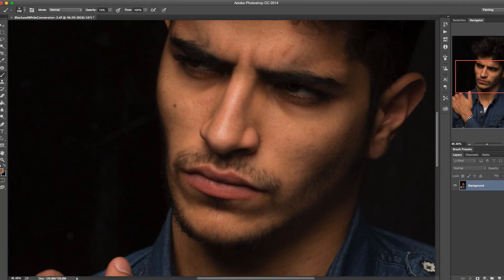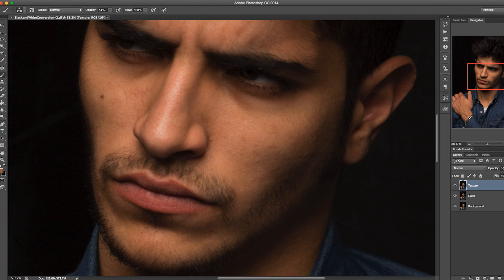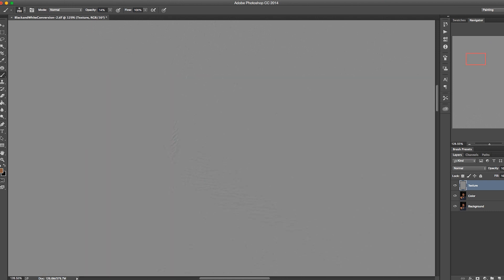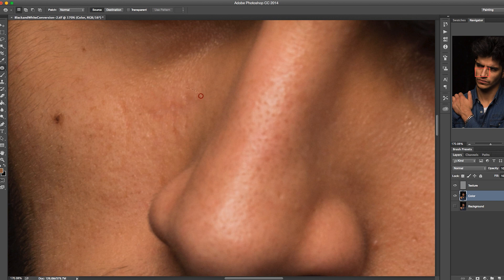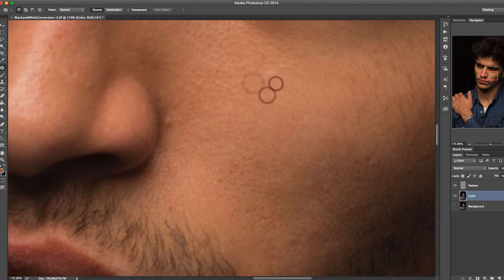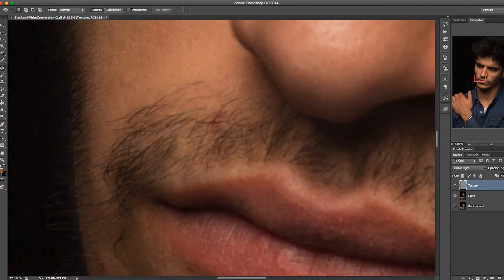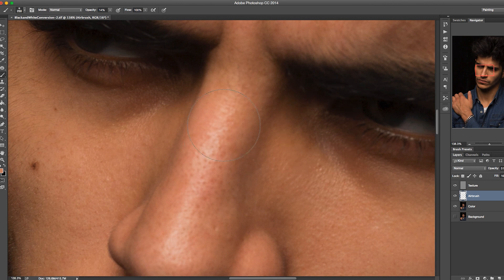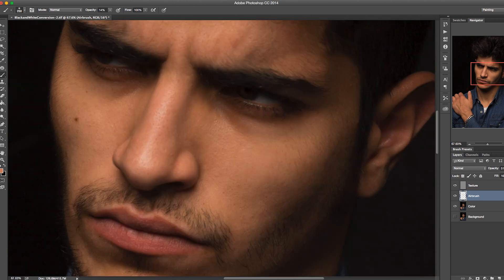Photoshop - Frequency Separation Made Easy.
Here is a crash course introduction to frequency separation in Adobe Photoshop.

Still over your head? Here's a free action